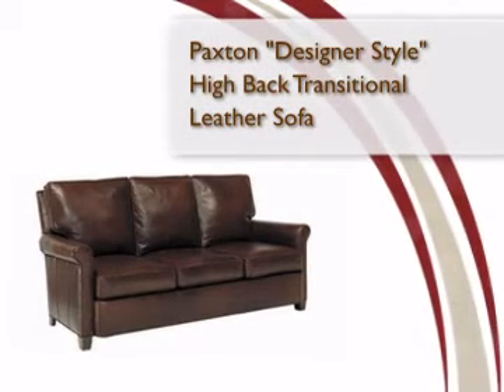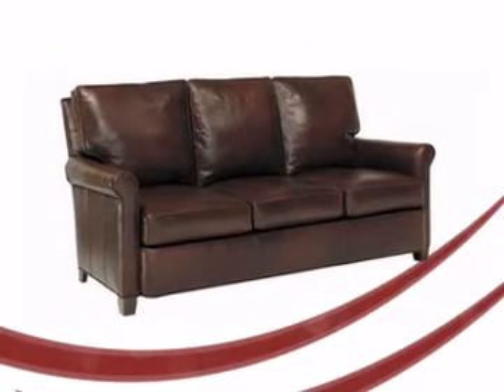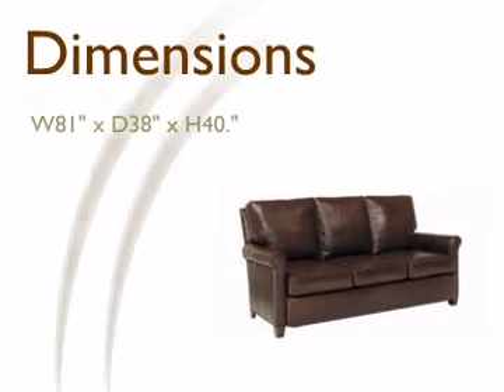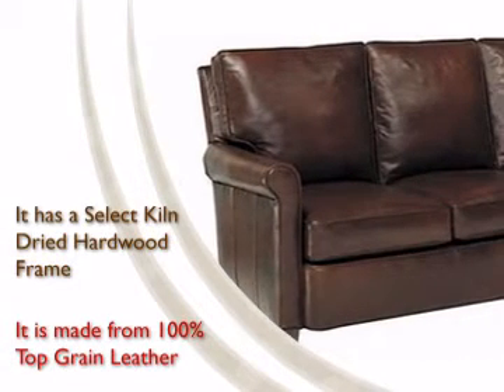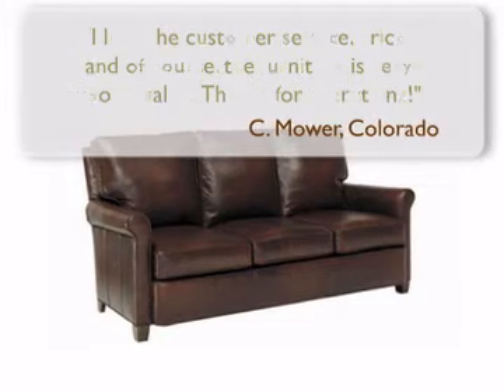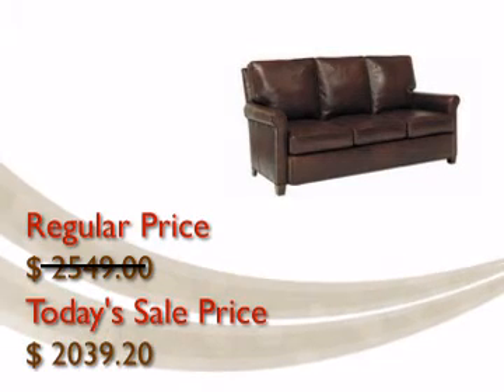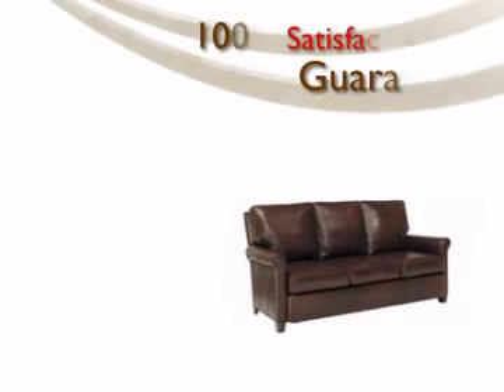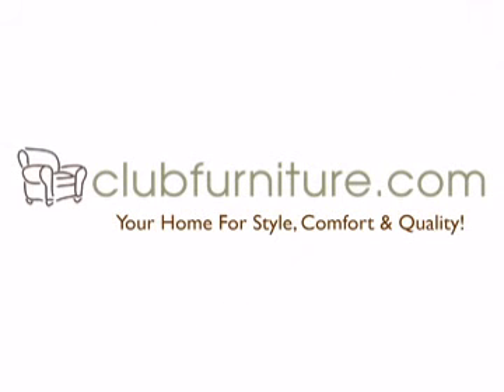Paxton Designer Style High Back Transitional Leather Sofa